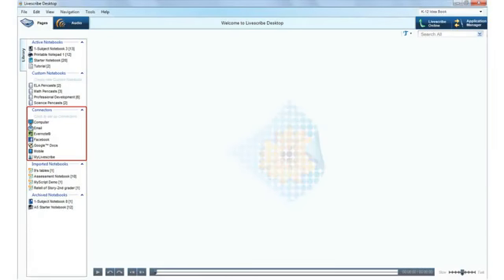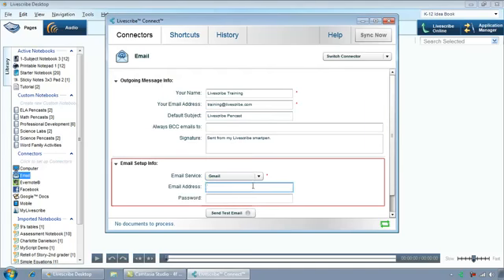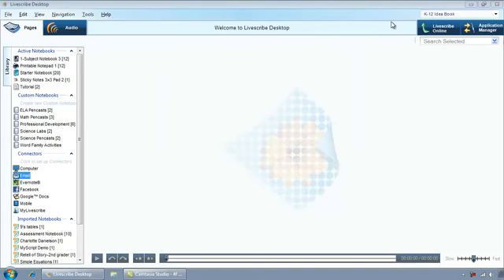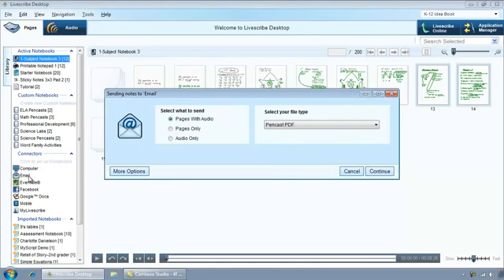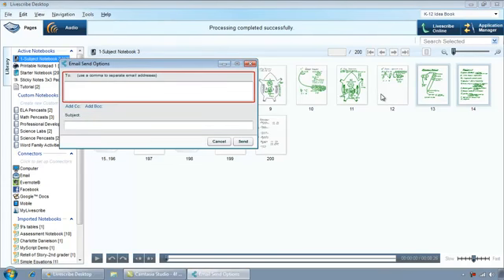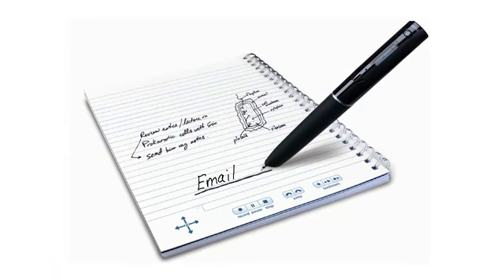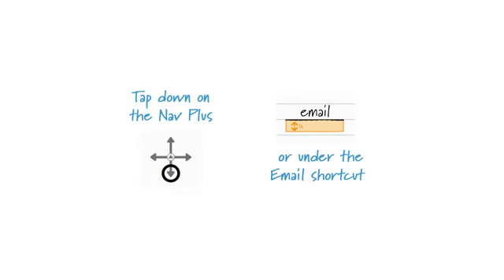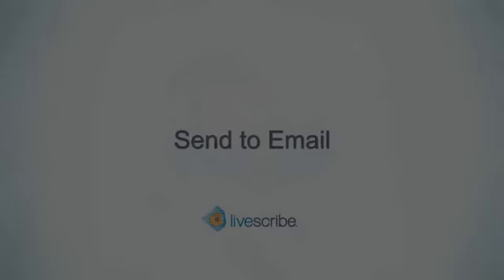4f Send to Email.mp4 - YouTube.flv